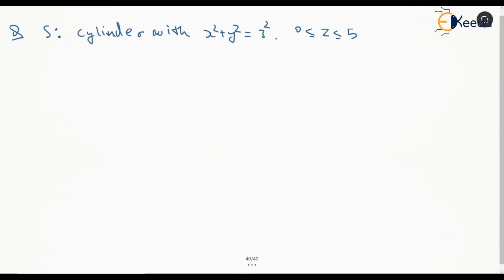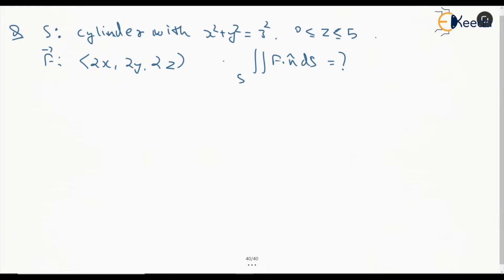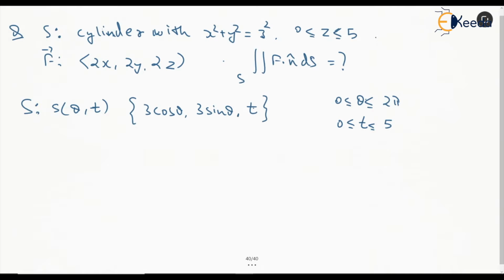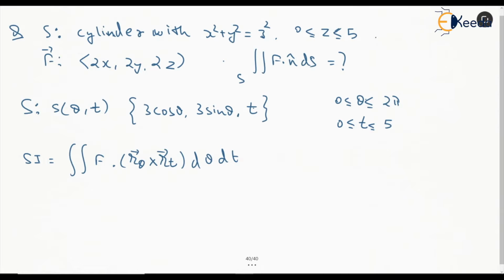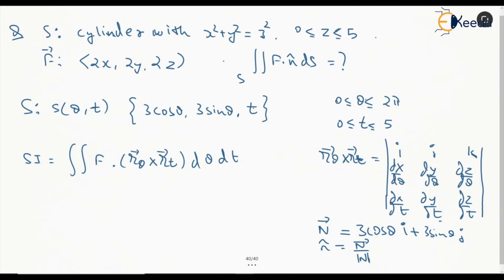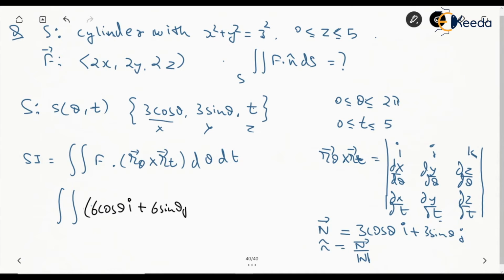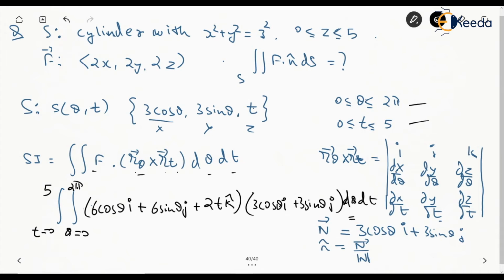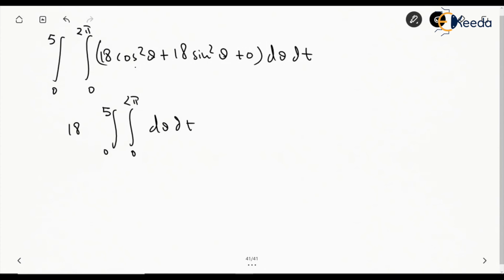SURFACE INTEGRAL QUESTION 1